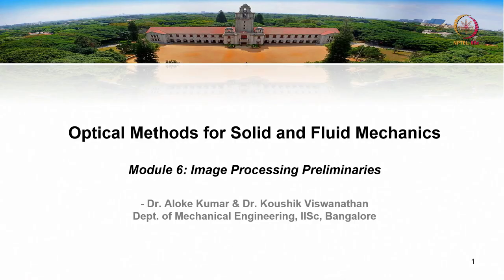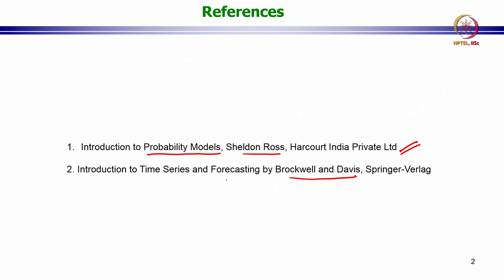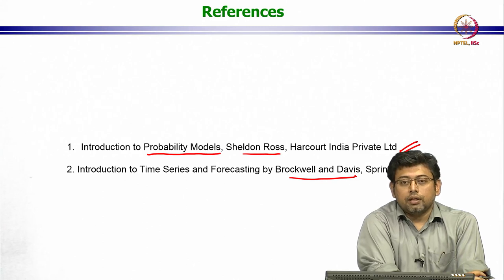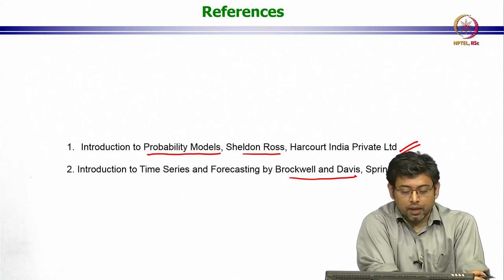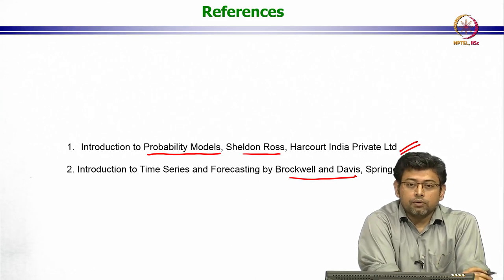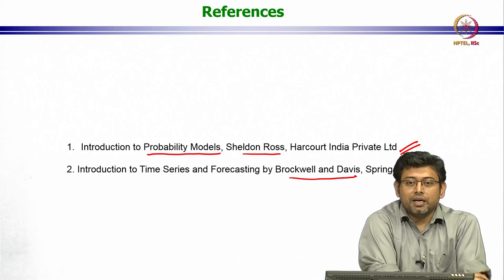Lec 06 Image Processing Preliminaries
Optics, Image Intensity Matrix, RGB, Pixel saturation